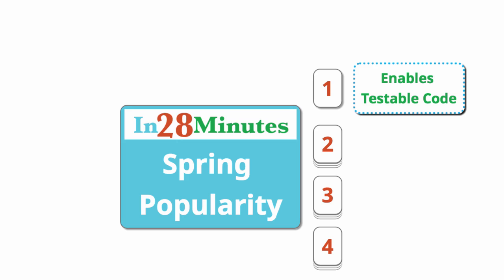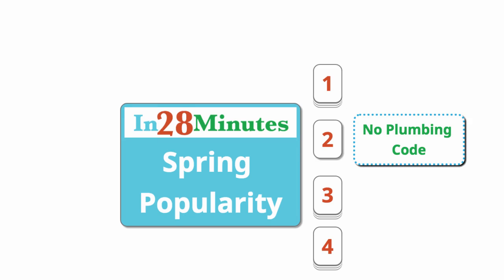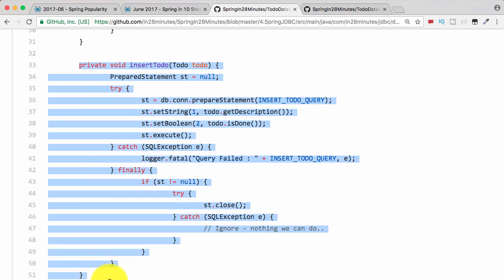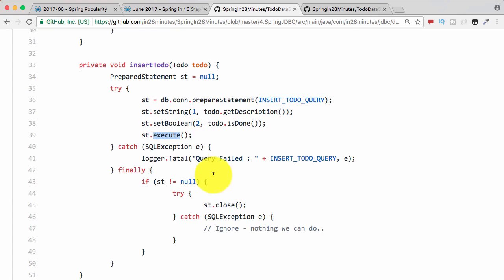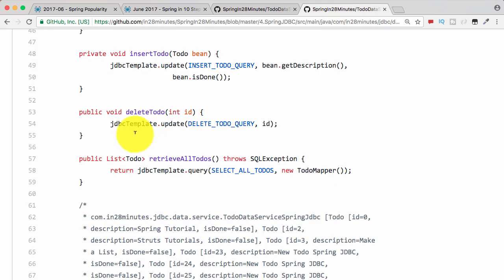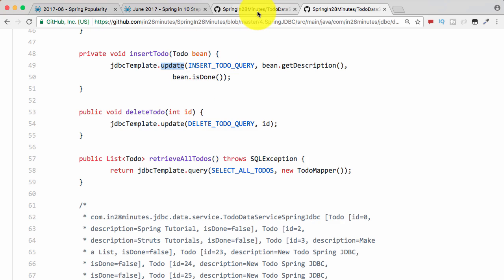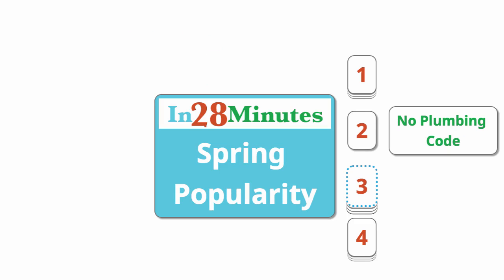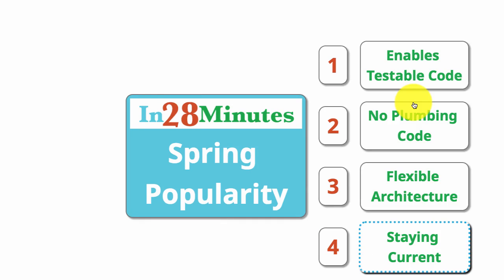Spring Tip : Why Is Spring Popular?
Our Top 10 Courses
30+ Courses. 500,000+ Learners. Amazing Reviews.

Why Is Spring Popular?